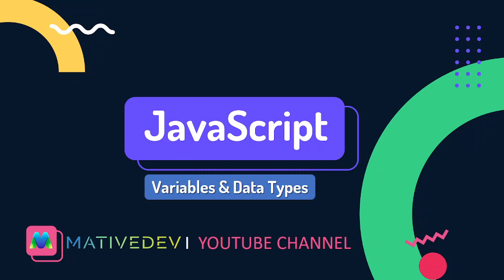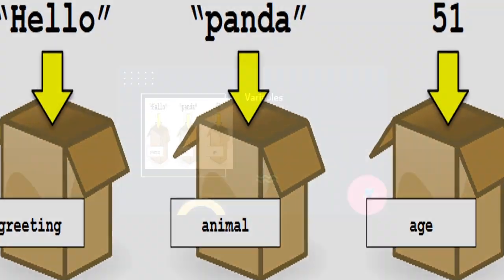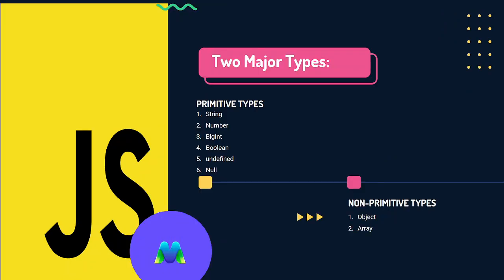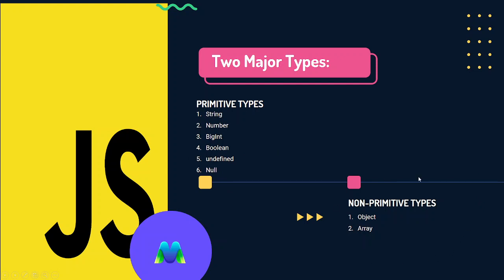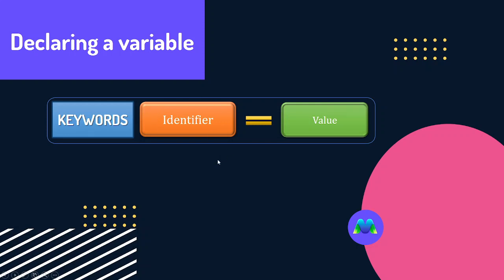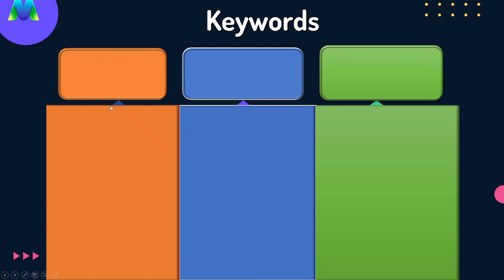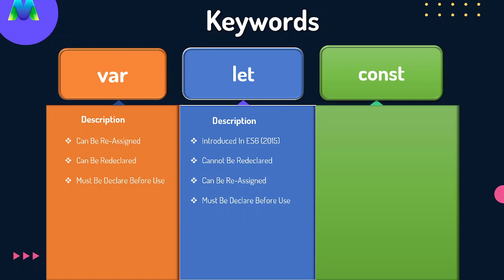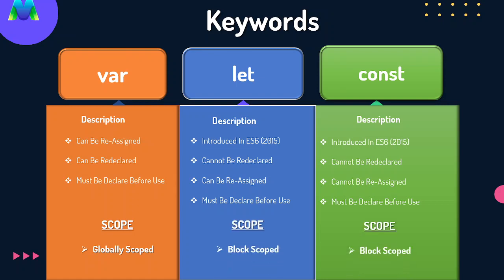Javascript Variables Explained Bangla Part-1 || MativeDev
JavaScript codes are important to develop websites, especially when it comes to handling user inputs and validation. You can use JavaScript to handle complex user interactions and complex features of browser. JavaScript is very powerful and flexible. To Be Good at web development one must know JavaScript. “MativeDev” provides fundamental course of JavaScript in Bangla.

Variables in JavaScript Explained with Theory
In Variables & Data Types Part:-01 I have explained in theory
 Data Types in javascript
 How to Declare a variable 4. How javascript type system works.